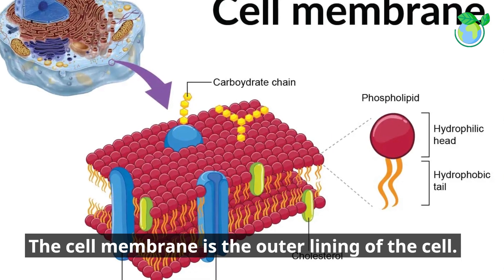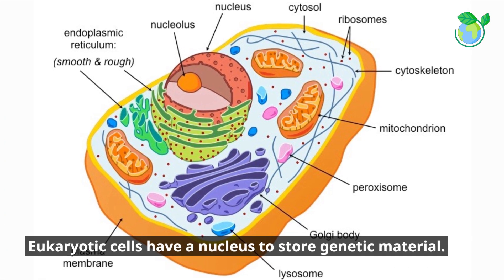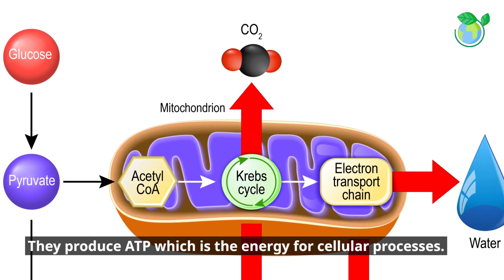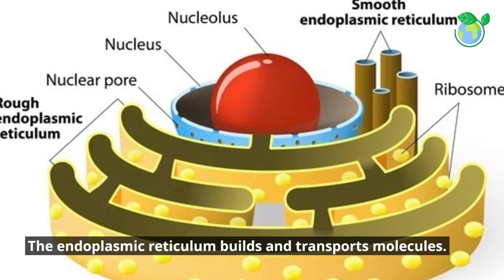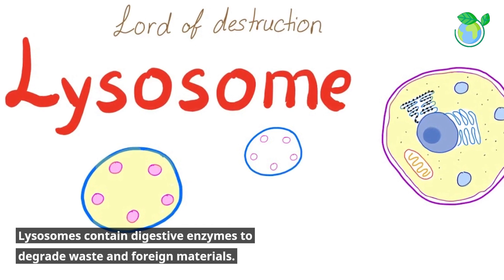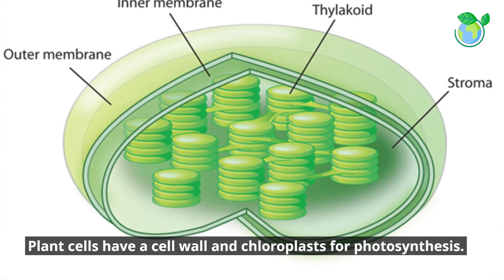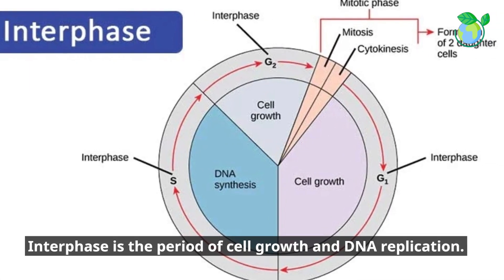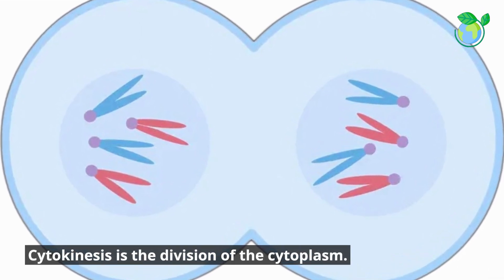Cell Biology 细胞生物学 Explained in 3 Minutes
Cell Biology - Explained in 3 Minutes

了解 Cell Biology 细胞生物学 (3 分钟微学习) ENG Subtitle